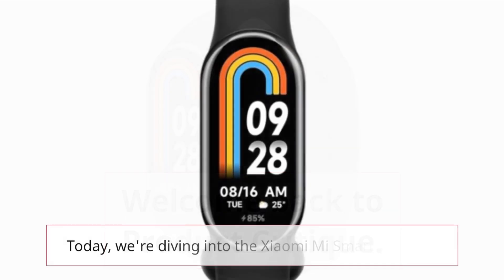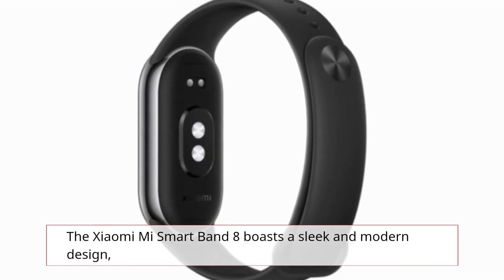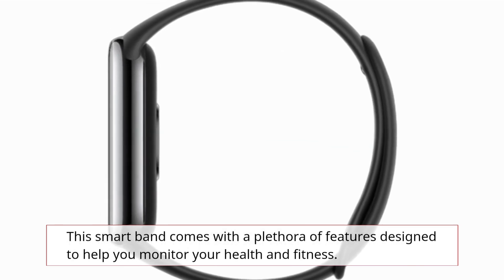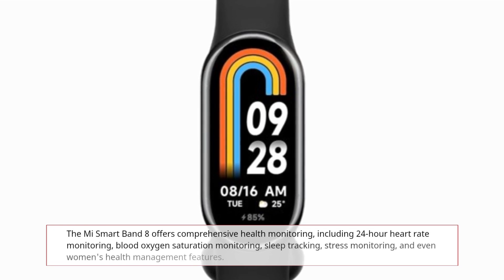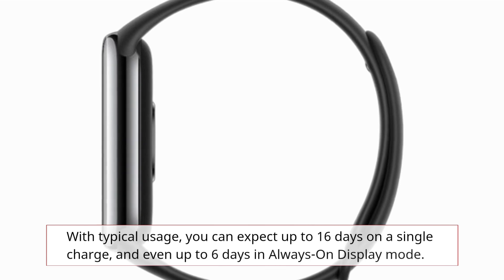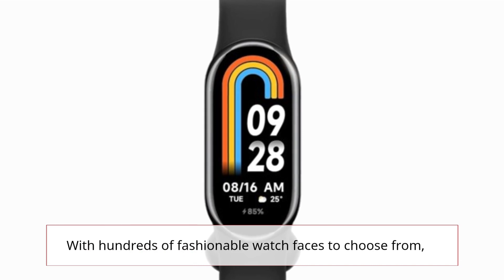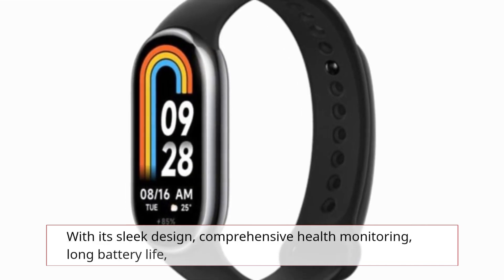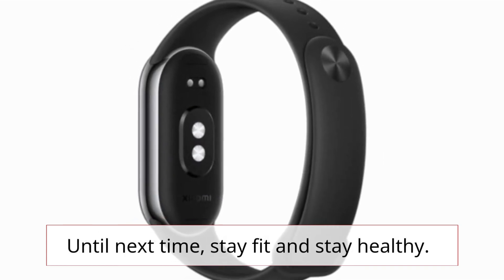🏃‍♂️ Xiaomi Mi Smart Band 8 Health & Fitness Tracker Review 🏃‍♂️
Amazon Product Name : Xiaomi Mi Smart Band 8 Health & Fitness Tracker

Welcome to our in-depth review of the Xiaomi Mi Smart Band 8 Health & Fitness Tracker. In this video, we'll explore the features, performance, and capabilities of this advanced fitness wearable from Xiaomi. With its sleek design and comprehensive health tracking features, the Xiaomi Mi Smart Band 8 offers users a convenient way to monitor their fitness goals and overall well-being. Join us as we delve into all the ins and outs of the Xiaomi Mi Smart Band 8 Health & Fitness Tracker and discover why it's a top choice for those seeking a reliable and feature-rich fitness companion.